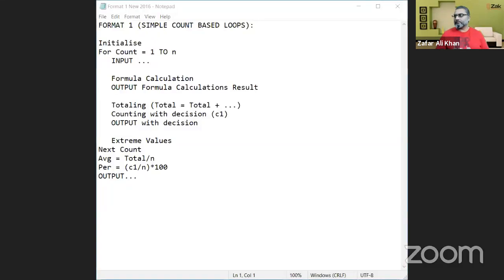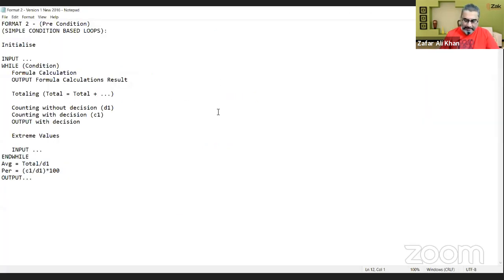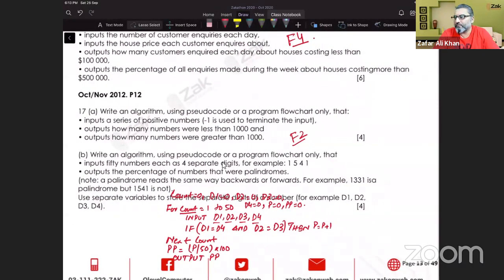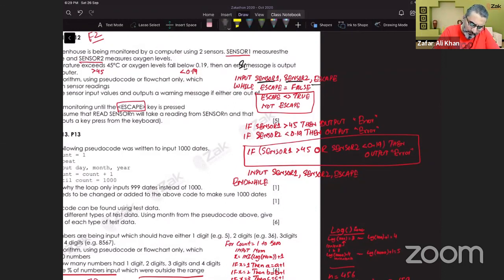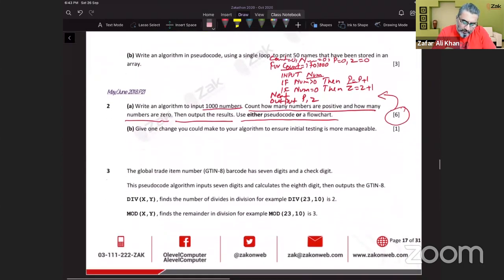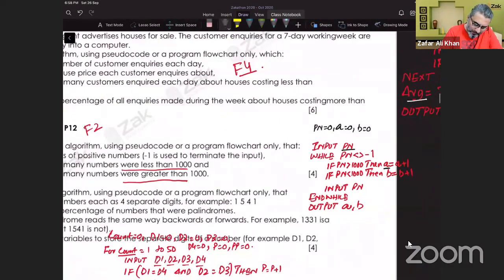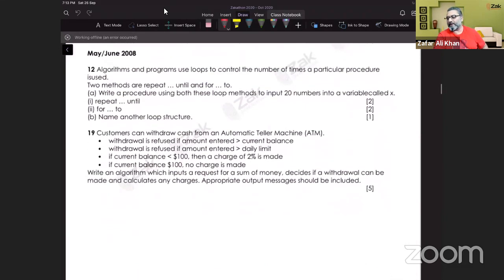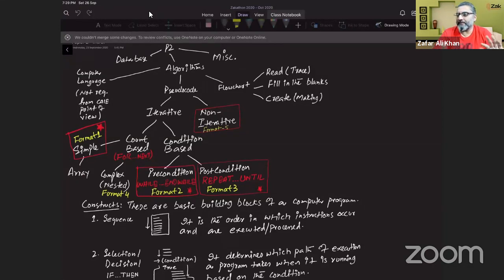WHILE & REPEAT…UNTIL Loops (Part 7 of 10) | O Level 2210 · IGCSE 0478 CS | CS with ZAK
WHILE & REPEAT…UNTIL Loops (Part 7 of 10). A lesson for Cambridge O Level / IGCSE Computer Science (2210 / 0478) from the topic Programming.

This topic covers the core skills: variables, constants, data types, input/output, selection (IF/CASE), iteration (FOR/WHILE/REPEAT), procedures, functions, string handling, arrays and file handling: in pseudocode and a high-level language.

Chapters
0:00 Output with decision
3:00 BMI loop question
15:00 Pre-condition WHILE format
25:30 Average with sentinel
39:00 Error message loop
42:00 Sensor input checks
48:00 IF versus CASE
52:30 Input validation with prompts
1:06:00 REPEAT UNTIL format
1:19:30 REPEAT with prompts
1:24:00 Choosing the right loop
1:30:00 Using both loop types
1:31:30 Bank withdrawal question
1:37:30 Travel time question
1:42:00 Digit count question